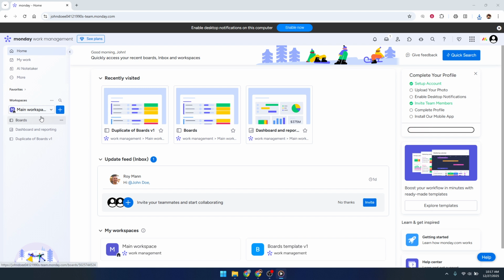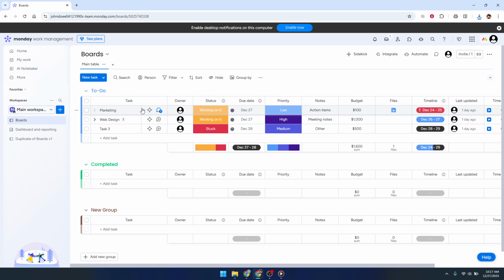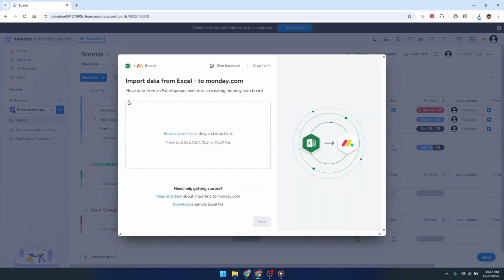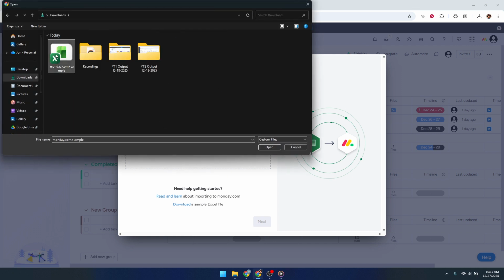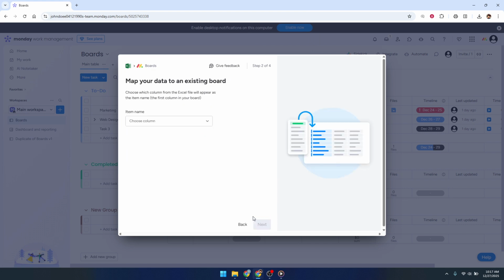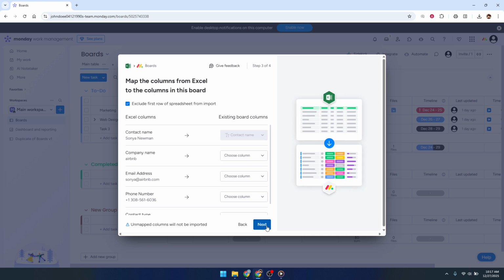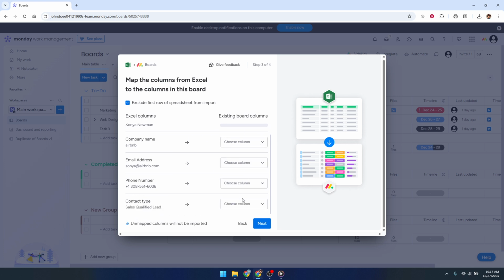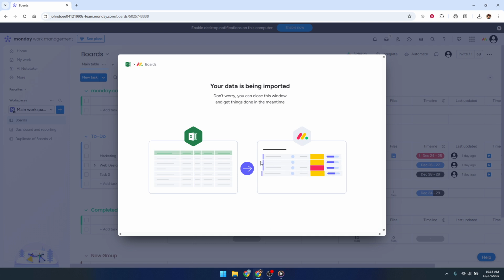How To Import Data Into Monday.com [2025 Guide]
In today's video we cover: import data Monday.com, Monday.com tutorial, data import guide, how to use Monday.com, project management tools, Monday.com tips, importing data tutorial, workflow automation, data management software, team collaboration tools, project tracking software, improving productivity, online project management, software integration, digital workspace tools, Monday.com examples, task management tips, data organization methods, business workflow solutions

-Google Drive
-Google Meets
-Google Sheets
-Google Chrome
-Google Forms
-Google Gmail